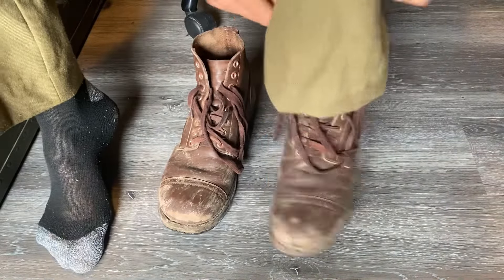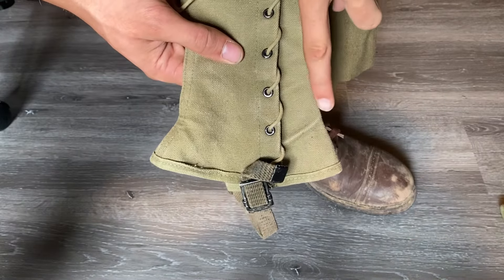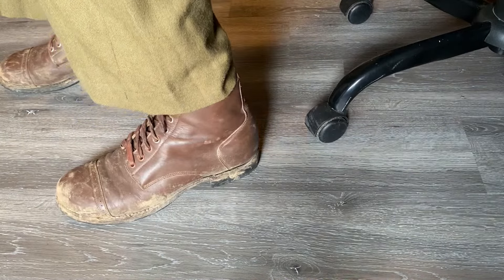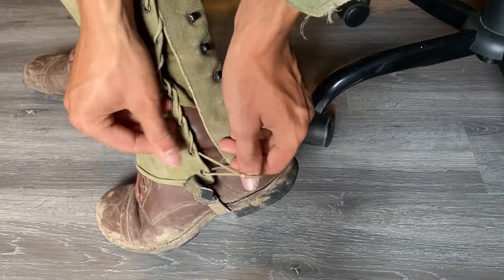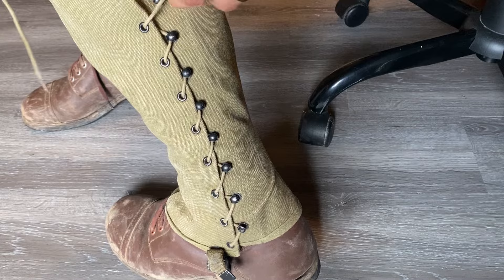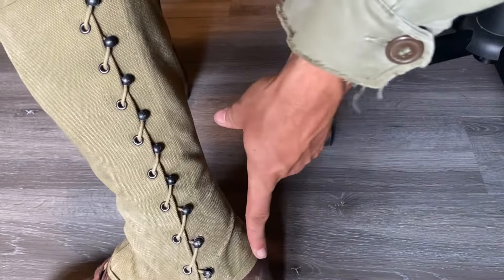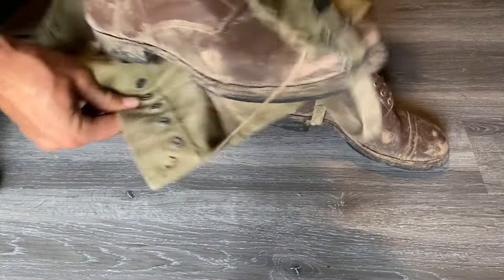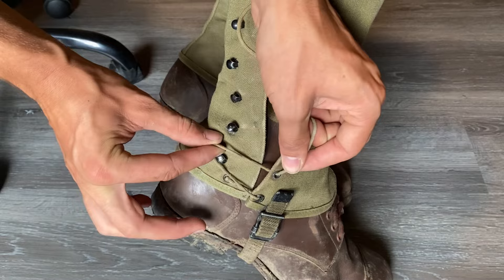How to put on a pair of WW2 US Army Leggings | Tips for new Reenactors